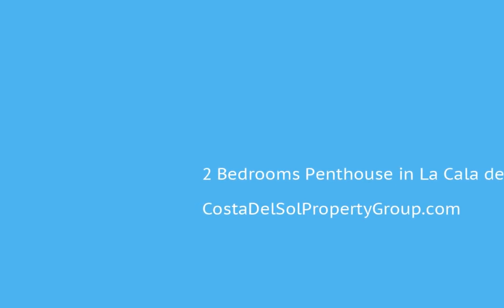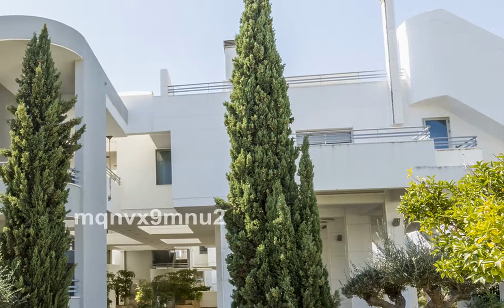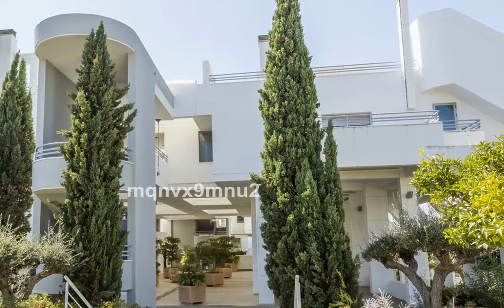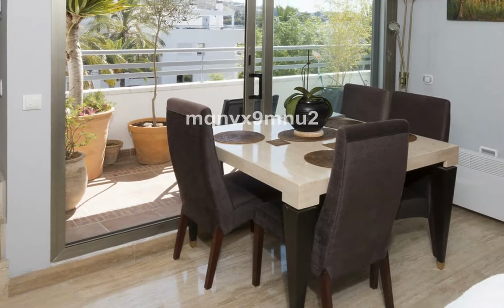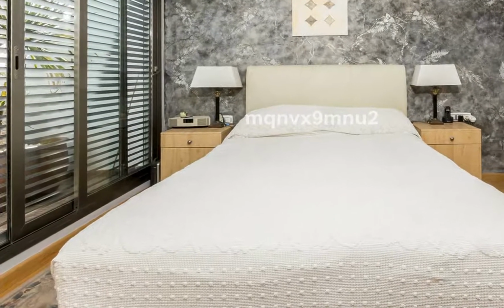2 Bedrooms Penthouse in La Cala de Mijas, Costa Del Sol FOR SALE €279,950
2 Bedrooms Penthouse in La Cala de Mijas, FOR SALE €279,950Huge price cut Priced to sell

A beautifully presented penthouse apartment, set in mature and well kept gardens with 3 pools.  Enter the apartment from a spectacular Atrium, The apartment offers many extra features fitted at great expense to the existing Owners.  The fully fitted kitchen opens on to a lovely living and dining room, with feature fire place. From here is a morning terrace and another beautiful covered garden room offering extra living space for many different activities.  On the ground floor there are 2 spacious bedrooms and 2 bathrooms.
The staircase leads to an outstanding roof top solarium which has a gazebo with decking, dining table, charcoal grill, gas bbq and jacussi.  There is also another room with glass curtains, , thermo roof, kitchenette with granite tops, sink and fridge.  A fantastic multi functional room for a studio, living or work/entertaining area.  This property must be viewed to fully appreciate what is offered.Covered Terrace;Fitted Wardrobes;Private Terrace;Solarium;Ensuite Bathroom;Jacuzzi;Double Glazing;Fiber OpticClose To Golf;Close To Town;Close To Schools To view and enquire about this property please